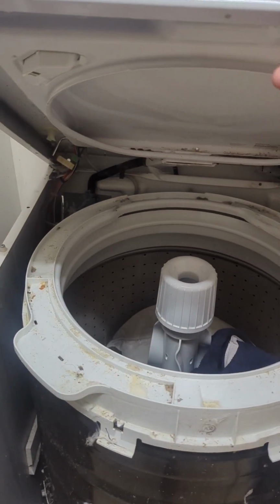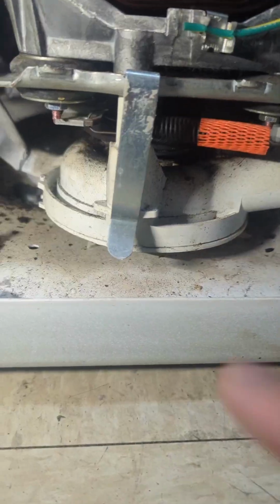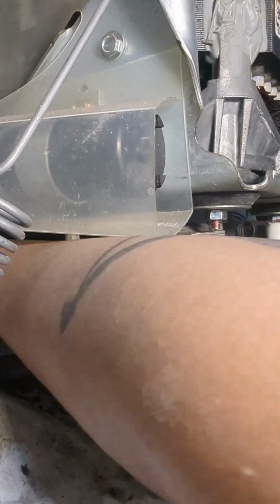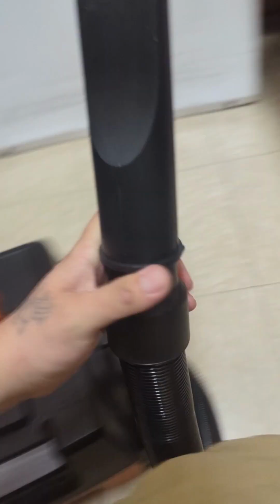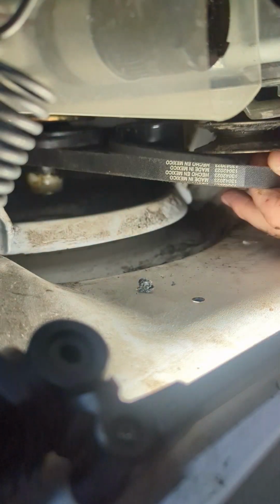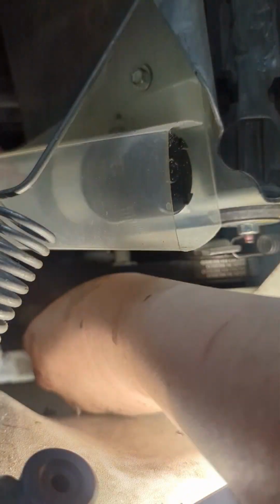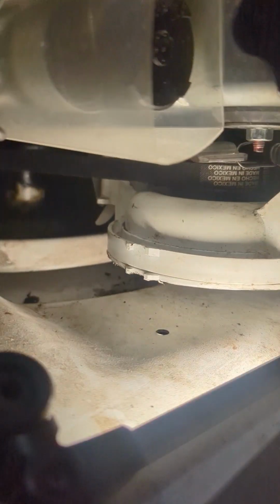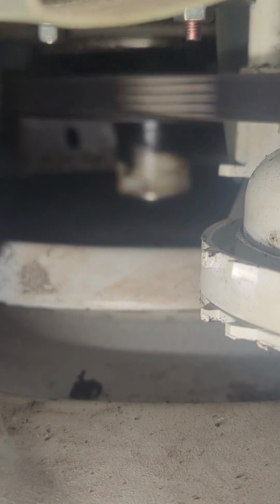How to replace a Speedqueen washer belt (baked on belt)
replacing a baked on drive belt on a Speedqueen commercial washer, sometimes it's not as easy as it looks.

Musician: @iksonmusic